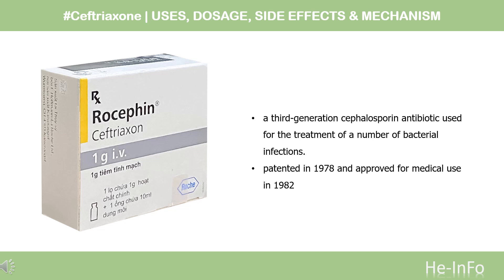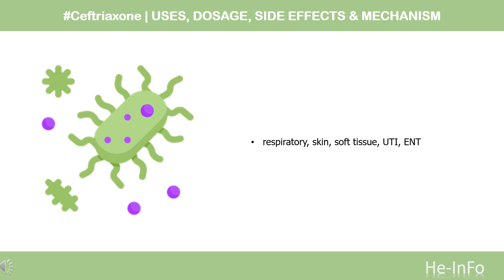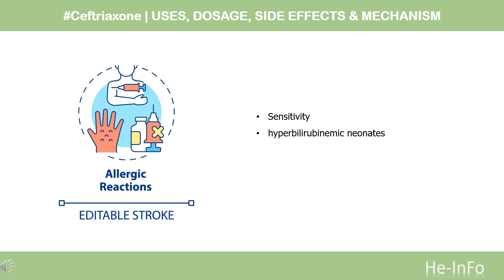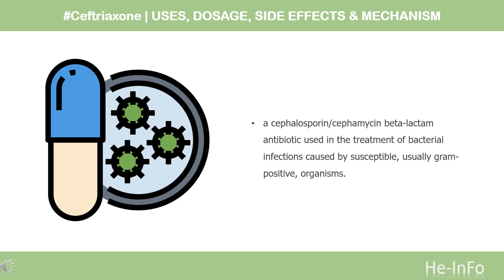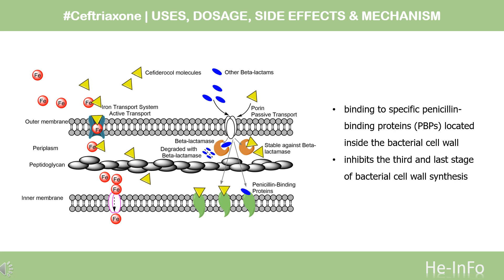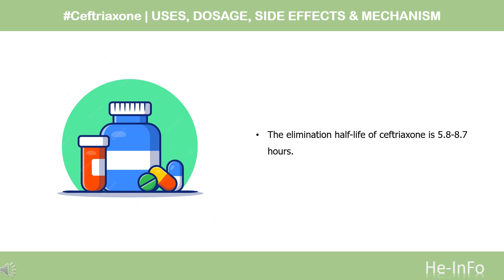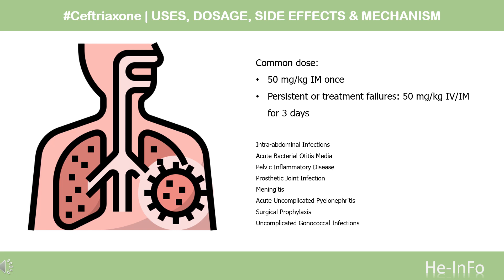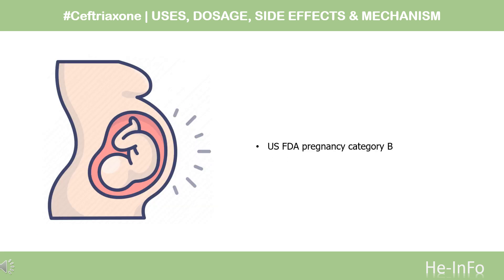ceftriaxone | Uses, Dosage, Side Effects & Mechanism | Rocephin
Ceftriaxone is a broad-spectrum cephalosporin antibiotic used for the treatment of bacterial infections in various locations, such as in the respiratory tract, skin, soft tissue, and urinary tract.

In this video, let’s find found:
What is Ceftriaxone?
What is Ceftriaxone used for?
Contraindication
What are the side effects of taking Ceftriaxone?
How does Ceftriaxone work?
How to use Ceftriaxone?

📚 Sources / References
•  Medication information (uses, pharmacodynamics, mechanism of action, half-life):